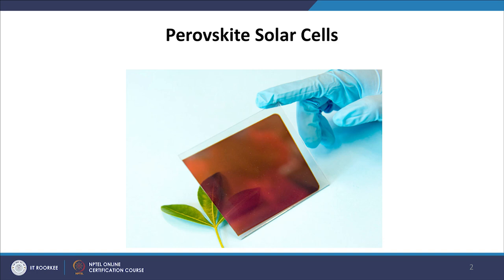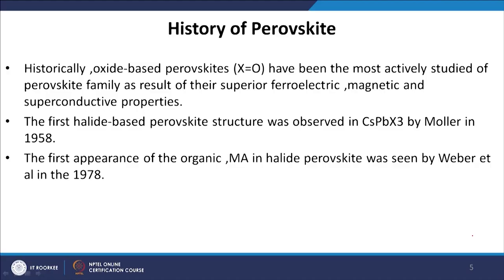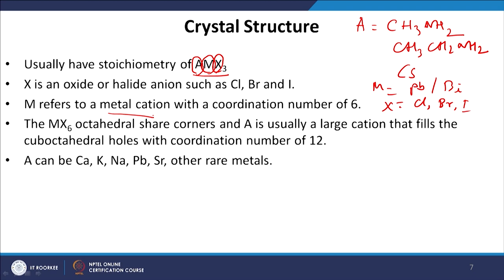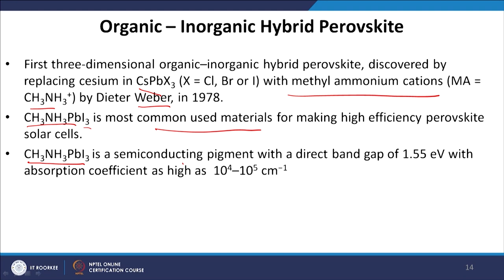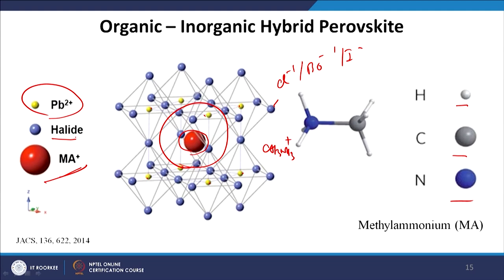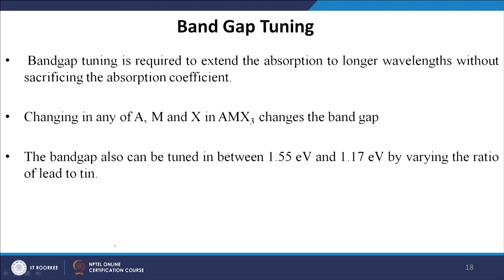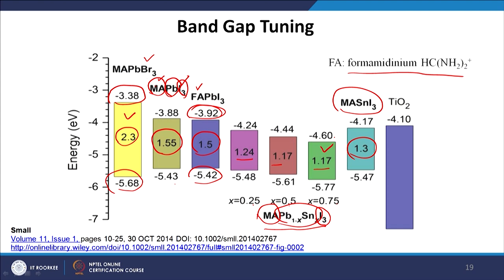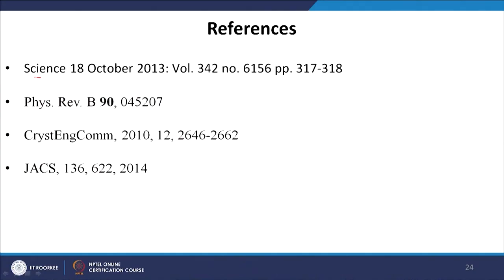Perovskite Solar Cells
In this video we have discussed about Perovskite Solar Cells, History of Perovskite, Crystal structure and composition of perovskites, Organic – Inorganic Hybrid Perovskite, Band Gap Tuning in perovskites etc.